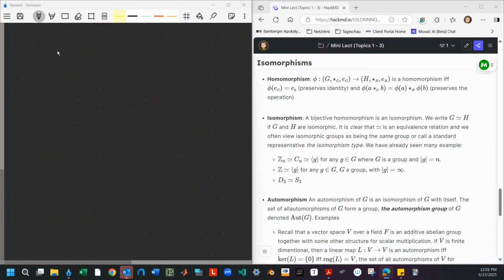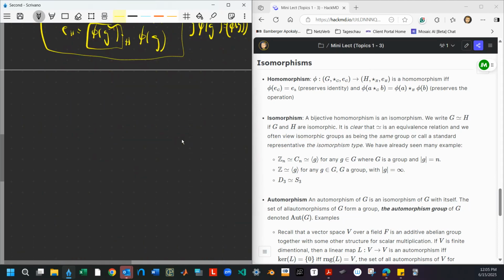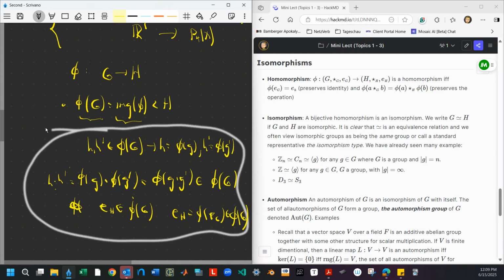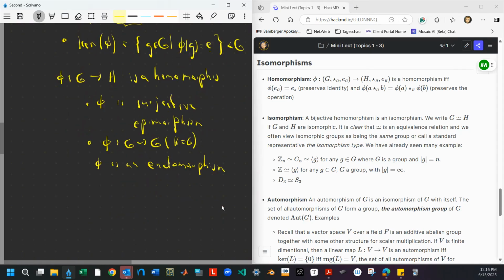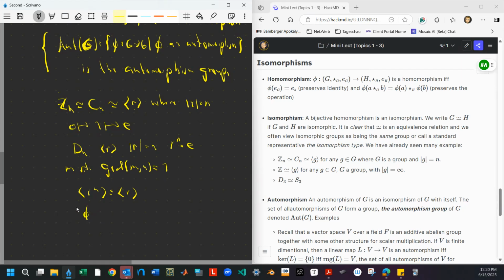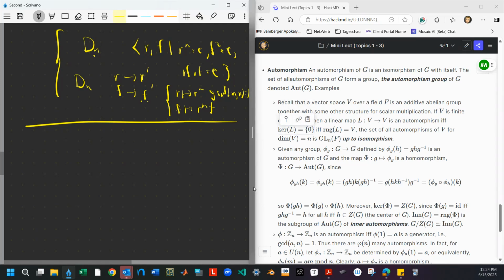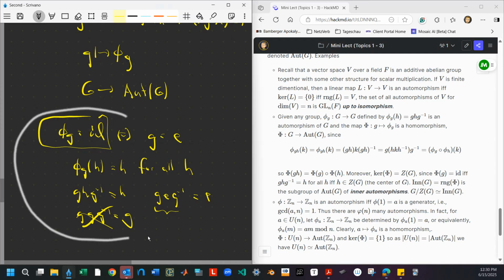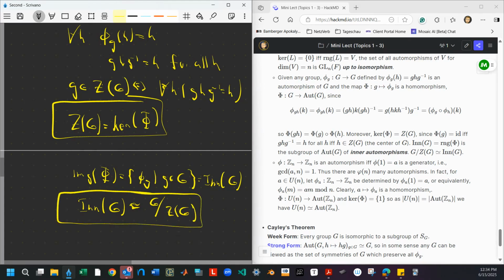Homomorphisms Part 1